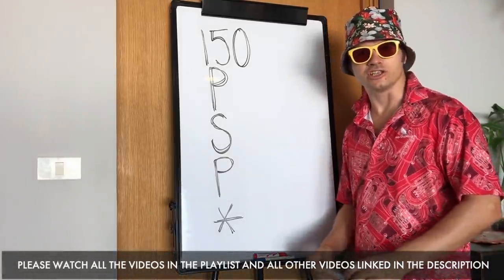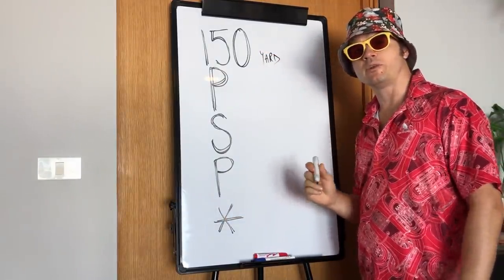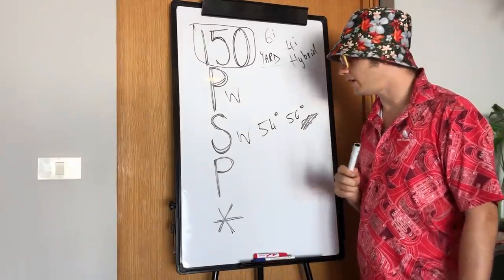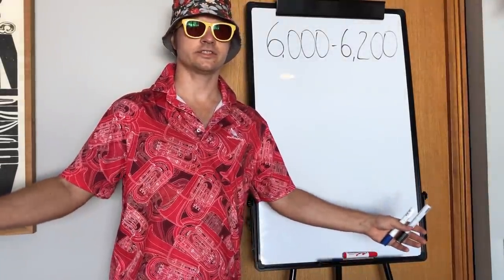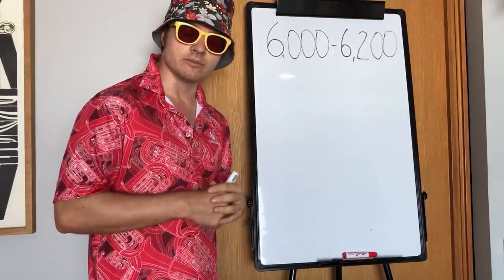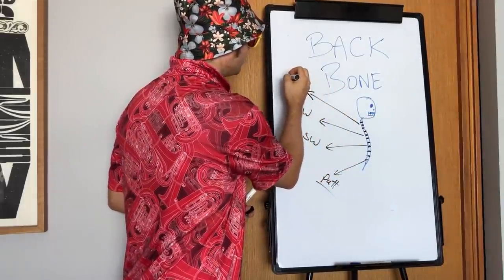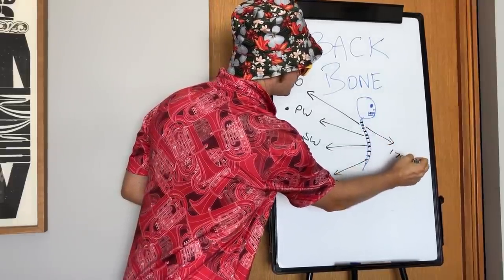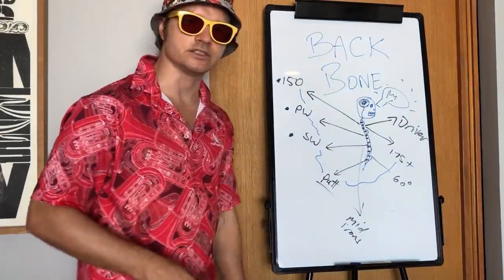HOW TO BREAK 100 - This Simple Habit is Key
In Part 2 of 6, we learn about the 150PSP Asterisk system of how to break 100 with fewer clubs in the bag. You will learn why I tell you to use these few clubs and it will truly change your paradigm on the golf course. This is how to break 100 in golf GUARANTEED. In less than 10 rounds. Easy. Do it!